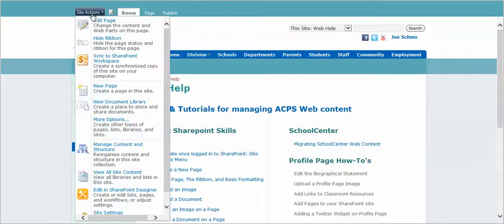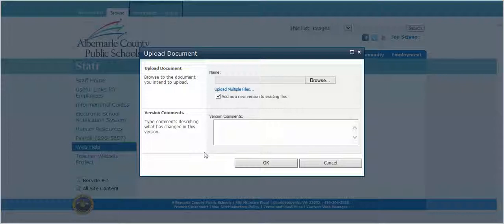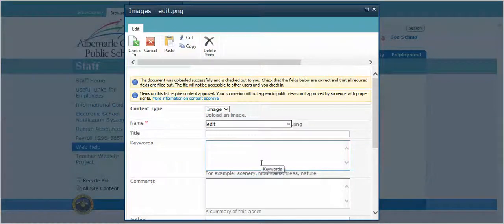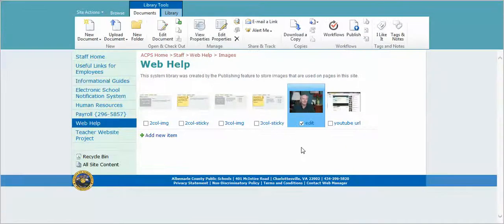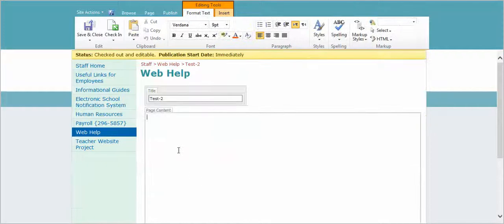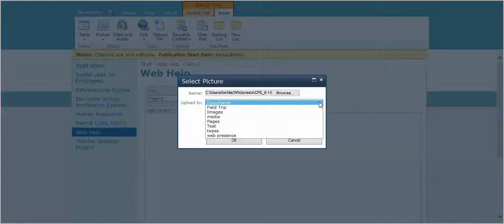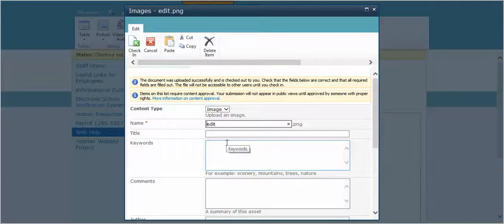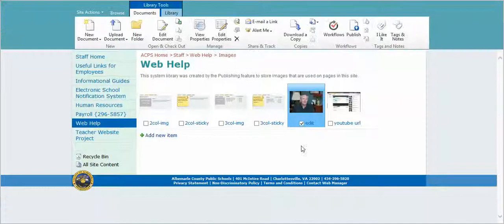Upload an Image to Images Library